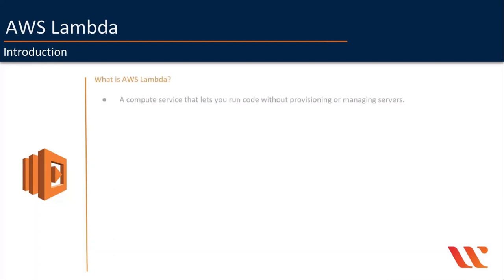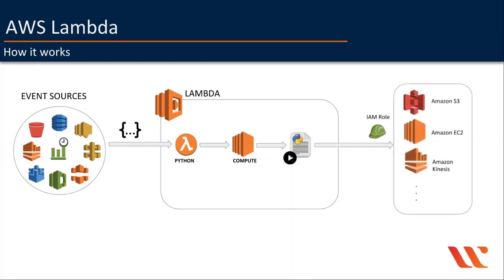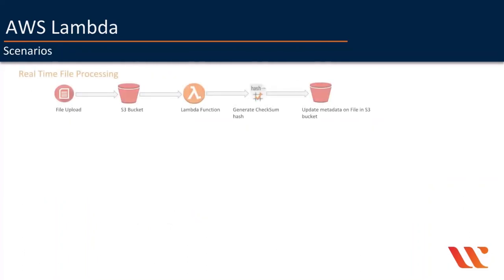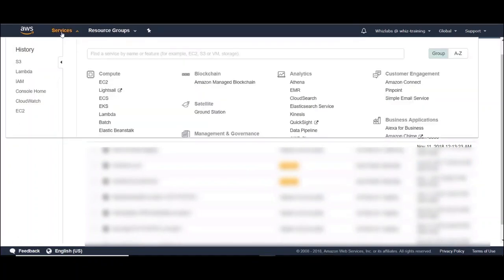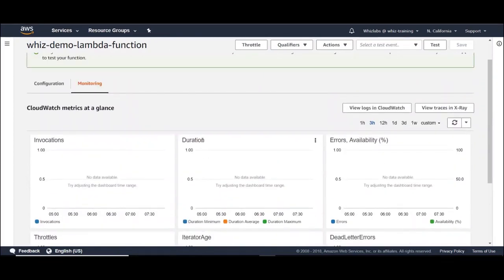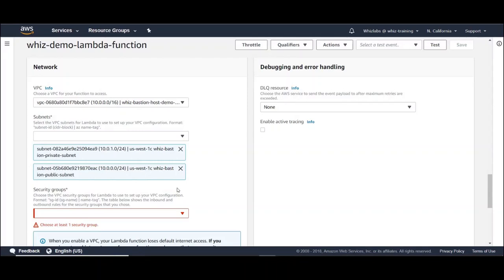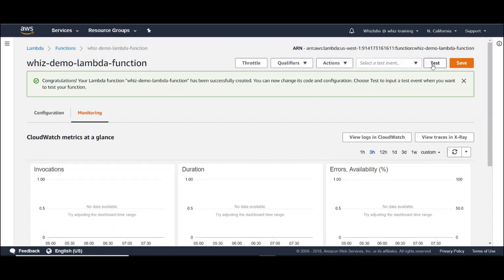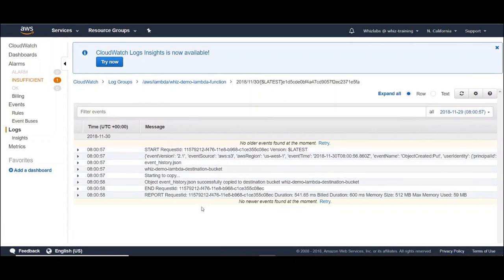AWS Lambda Tutorial | Serverless | Comprehensive Guide With Lambda-S3 Integration [part 1]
Introduction to AWS Lambda and using AWS Lambda demonstrate how to process s3 objects when gets uploaded to s3 bucket